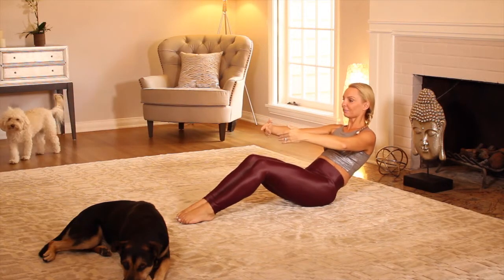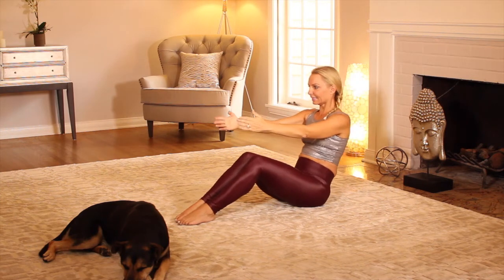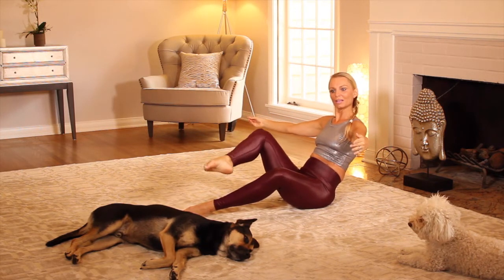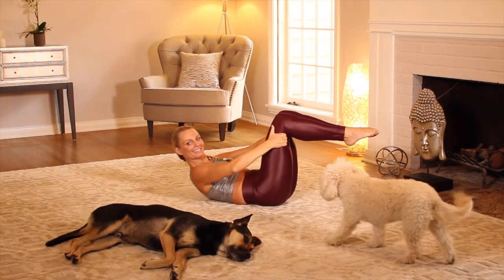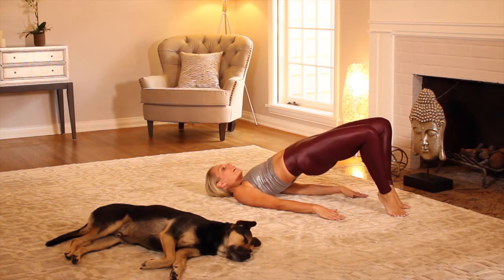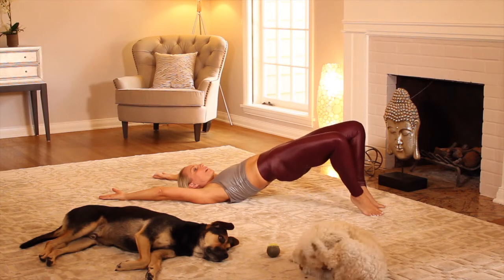Fusion Floor Barre with Tracey Mallett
We all know I LOVE fusion fitness - just look at any one of my programs! So grab a mat and let's work the core with this new fusion floor work workout!

Want longer workouts, challenges & downloadable calendars?  I put 100+ workouts in there for you!

Could you use a meal plan? What about an exercise plan? What about a whole program? Thought so! Get my F.R.E.E 10 day plateau buster program

Wanna a quick workout to do while on vacation that you can do without any equipment that focuses on all the areas (abs, arms, legs) you see on the beach :-)

Pregnant?

About Tracey Mallett & Booty Barre:
World-renowned fitness and wellness expert Tracey Mallett continues to revolutionize the exercise world with her body changing techniques designed specifically for time-crunched individuals and her creation of the hugely popular workout, "The Booty Barre" -- a growing favorite among celebrities. With her infectious personality, well-choreographed workouts and expertise in getting the entire body fit, Mallett's roles span from television host to author to creator of a best-selling line of dance and fitness-based DVDs. Having sold over one million units to date, Mallett is an International Fitness and Wellness Expert, dancer, choreographer and Master Pilates Instructor who is teaching around the world. Mallett owns her own fitness and Pilates studio in Los Angeles, and is currently certifying trainers worldwide in "The Booty Barre" technique. She's also a certified personal trainer and a group fitness instructor through the Aerobics and Fitness Association of American (AFAA), as well as a Certified Sports Nutritionist with the National Association of Sports Nutrition (NASN), a BASI Certified Pilates Instructor, Pilates Method Alliance and a Level 1 Gyrotonic Instructor.